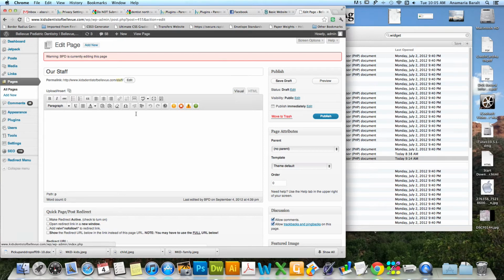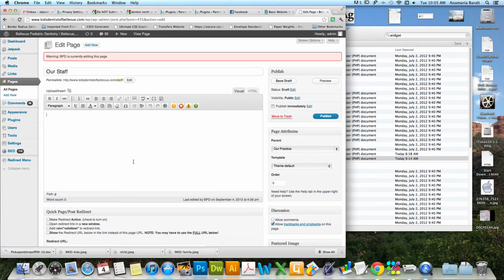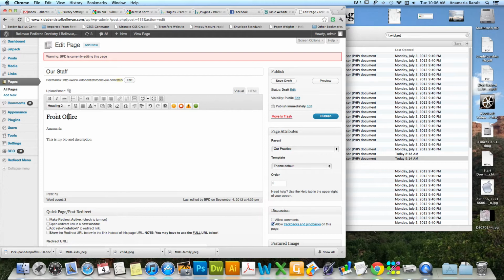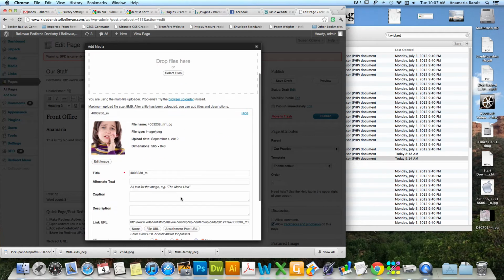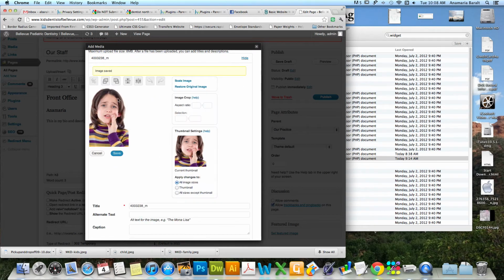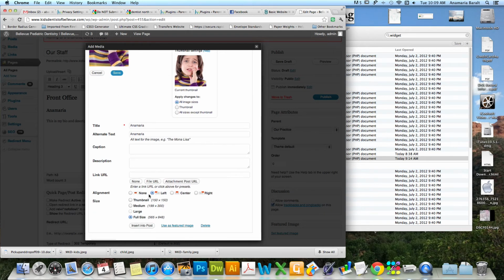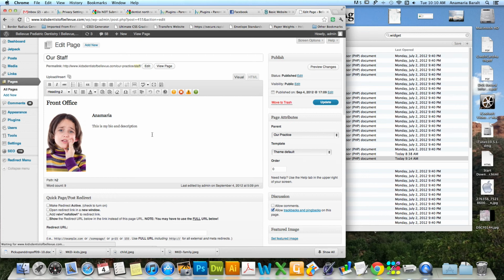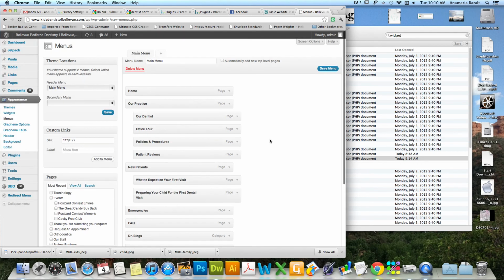BPD adding a page instructions